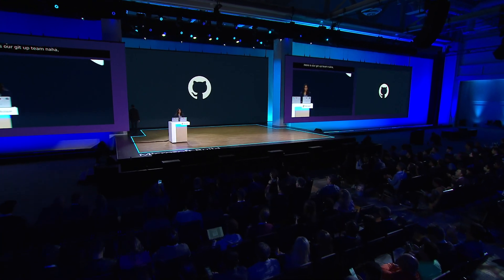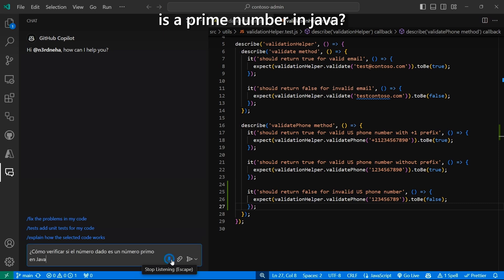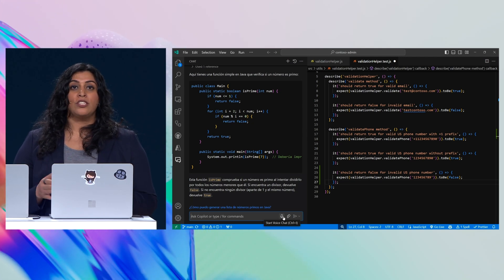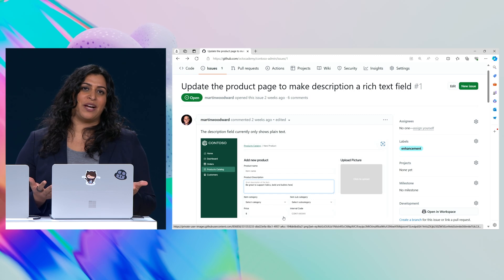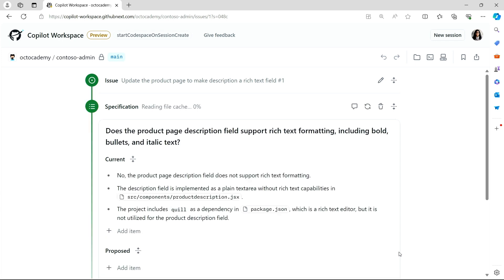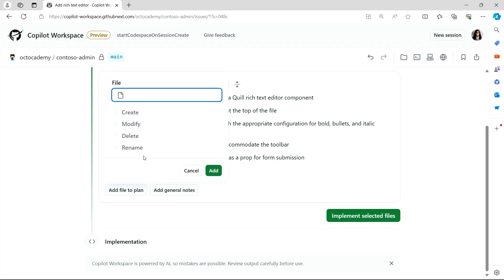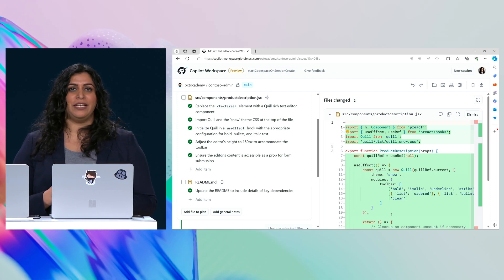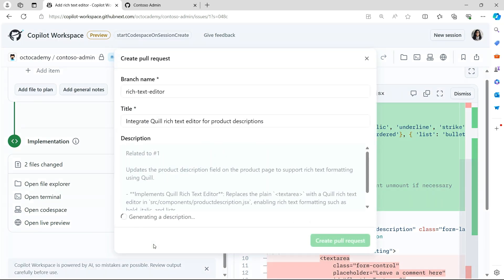GitHub Copilot Demo: Neha Batra at Microsoft Build 2024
At Microsoft Build 2024, Neha Batra showed a demo of GitHub Copilot Workspace and GitHub Copilot Extensions.